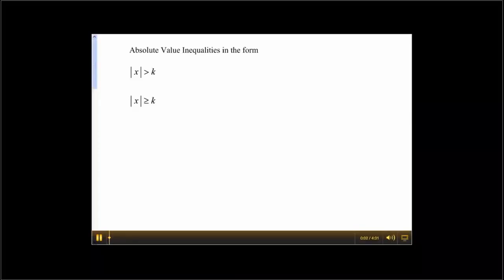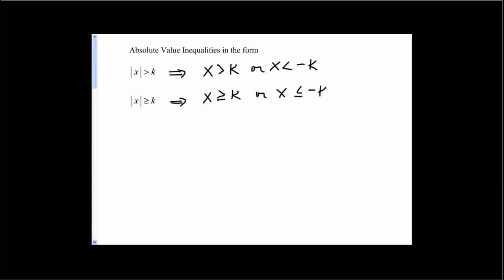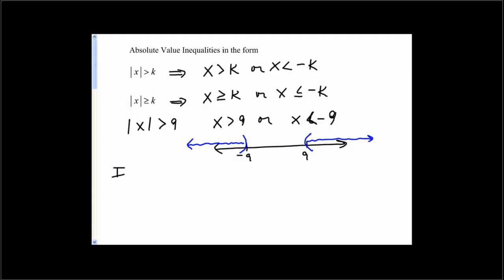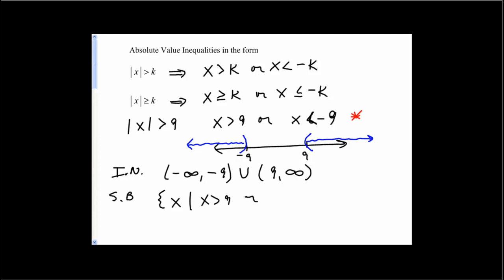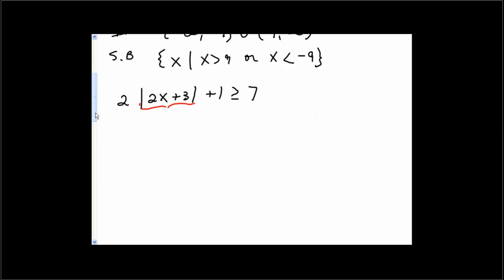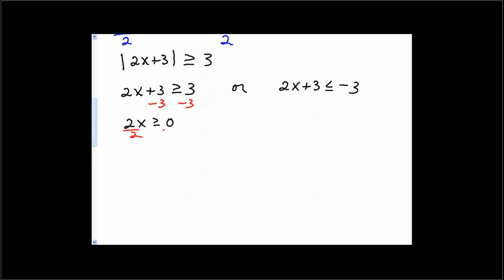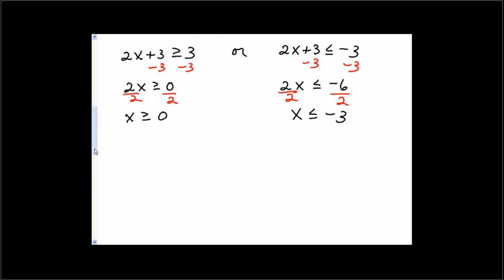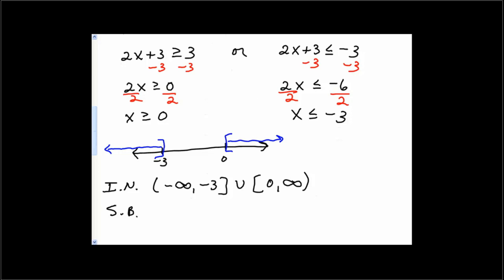Absolute Value Inequalities is greater than mp4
Absolute Value Inequalities "is greater than"